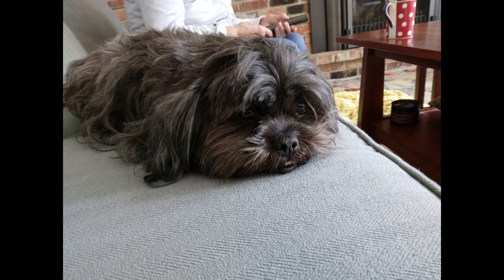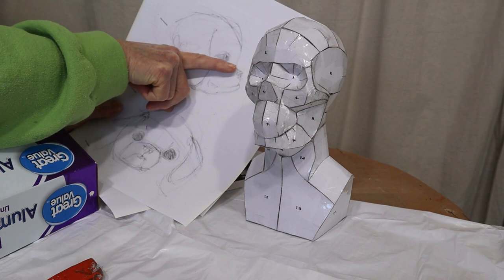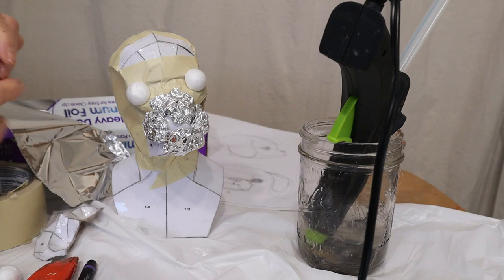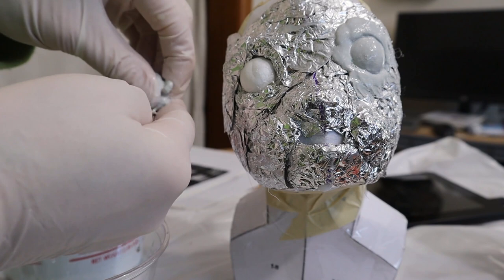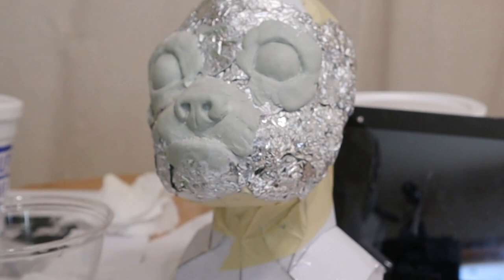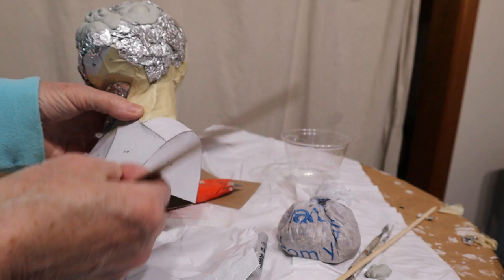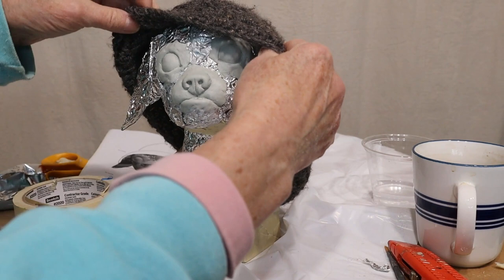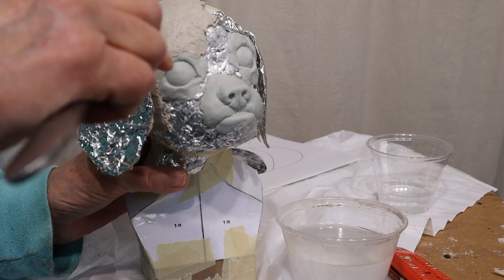Sculpt A Shih Tzu With Clothes from Downton Abbey, Part 1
The real Peppy would never allow me to dress her in a hat and fancy blouse like Lady Edith from Downton Abbey, but I don't think she'll mind if we use her for a model. When the sculpture done she may be a tough critic, though... :)

In this, I started the portrait of Peppy, my step-mother's Shih Tzu, using my sculpting form. Of course, I altered it quite a lot to make the skull look like a dog.

Then I sculpted Peppy's face with foil, and used Magic Sculpt for the only parts of her face that will actually show after she gets her fur and clothes.

Finally, I covered her with paper mache clay, and she's now drying in front of a furnace vent.

In the next video, I'll use the crochet thread that was left over from making the mane on the horse, and give Peppy those crazy eyebrows, a mustache, and lots of fur. Then I'll dress her up like Lady Edith in a winter coat and hat.

Or should she get her clothes first, and then her fur? I haven't decided yet. 😀

🐶Links mentioned in the video:
The photo of Lady Edith that I'm using for Peppy's clothes. (It's the second photo under the headline "work edit."
The sculpting form, now with neck and shoulders.
The website that shows what a Shih Tzu looks like without so much fur.
To see the patterns for the critters behind me in the video

Be sure to watch for the next video, when Peppy gets her fur and clothes.